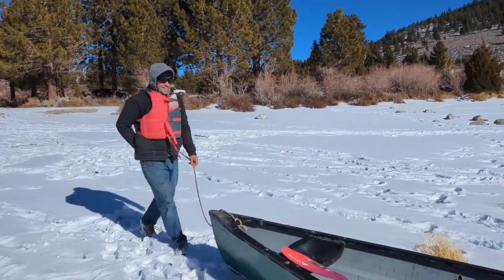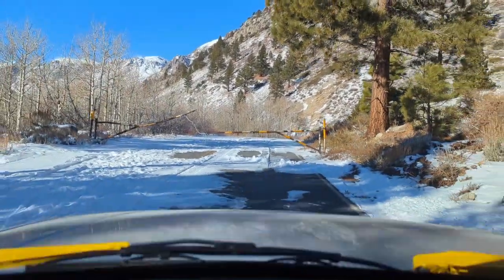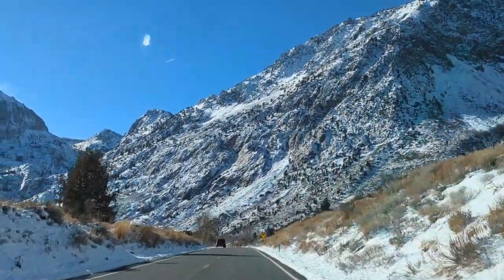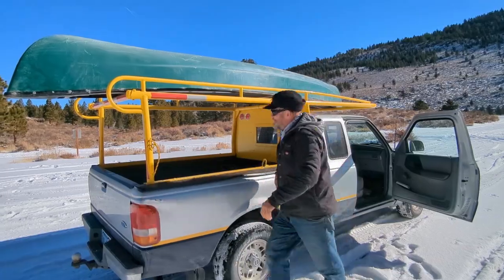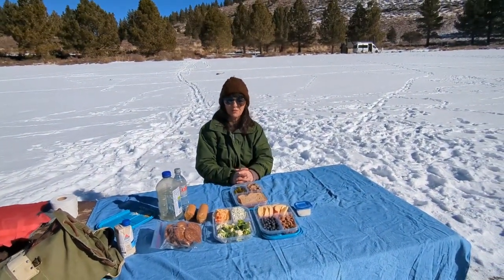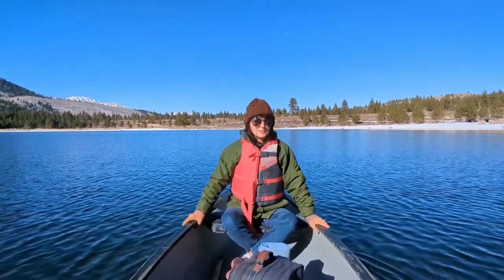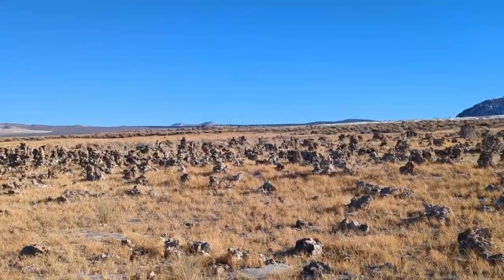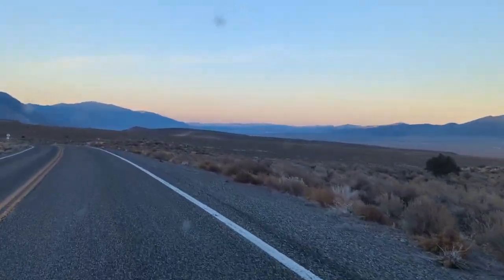Winter on June Lake, California, Doug Berry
Doug Berry of the Eastern Sierra Region of California and Nevada takes a canoe onto frigid June Lake just before the next winter snow storm. His friend, Kellie Zuniga, the curator of the Mineral County Museum in nearby Hawthorne, Nevada joins him on the lake. Many eastern Sierra Lakes visited in Mono County, California including Lundy, Grant, Silver, Gull, Mono, and June Lake. Date of Adventure 1/5/2024